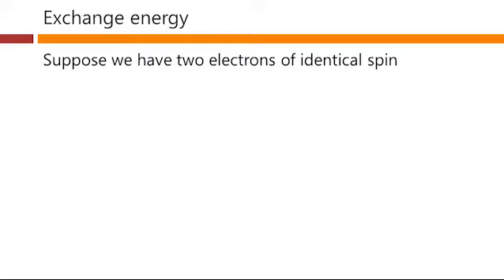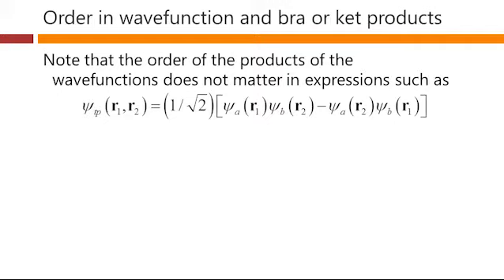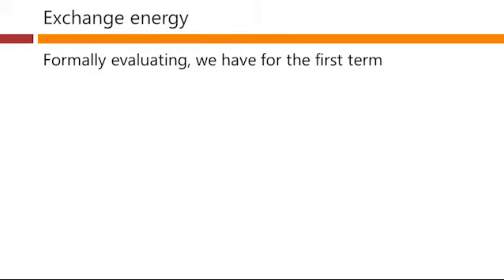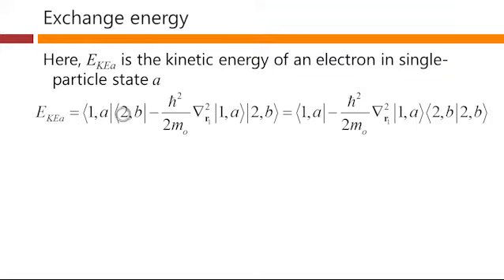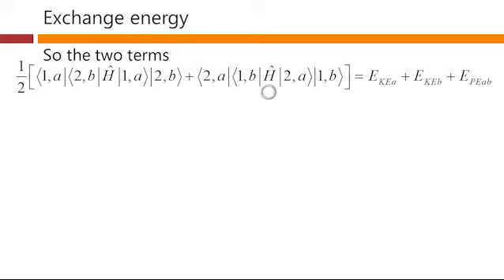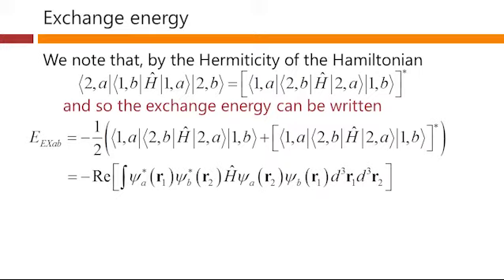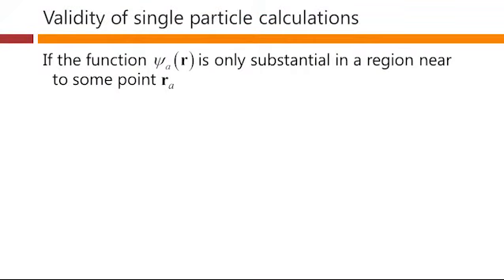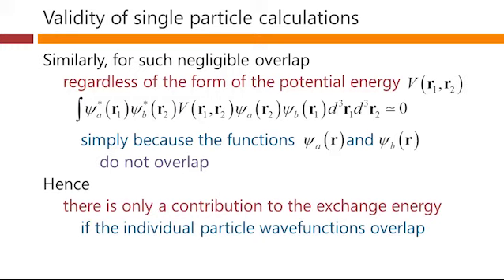Exchange energy – David Miller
Lecture 36d of Quantum Mechanics for Scientists and Engineers
Part of Lecture 36 Identical particles and exchange